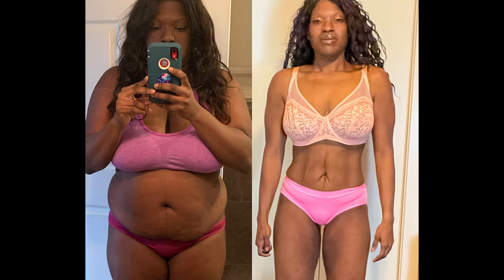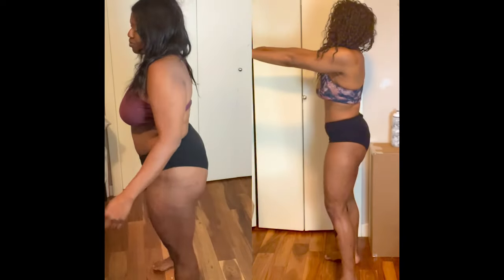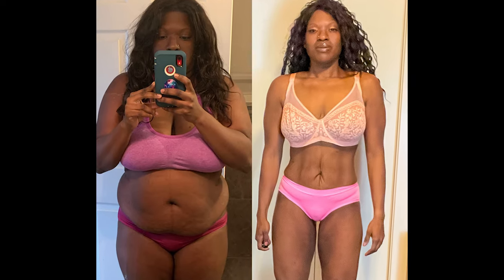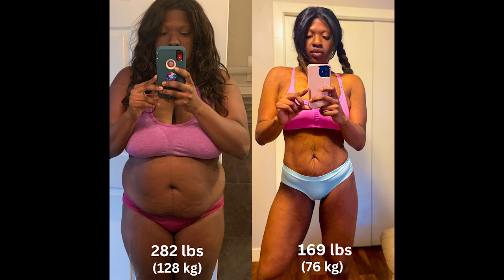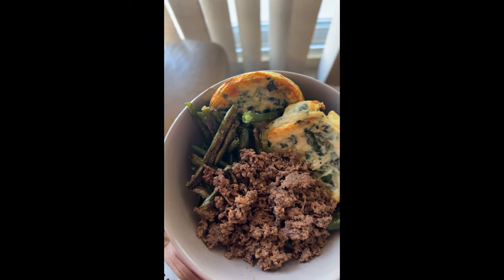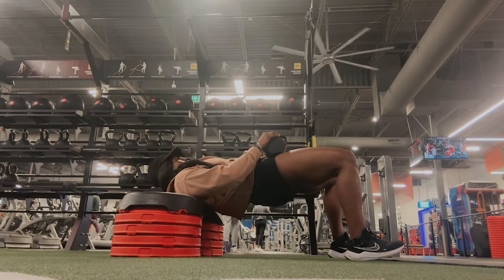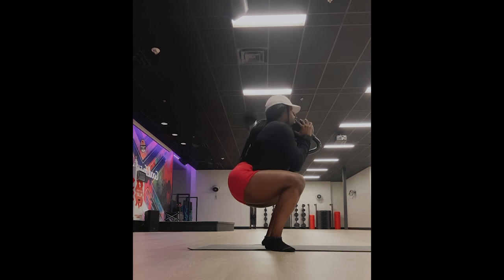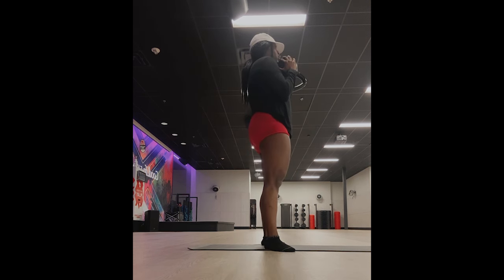36 Hour Fasting Schedules to Help Maximize Weight Loss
36 Hour Fasting Schedules to Help Maximize Weight Loss | Looking to supercharge your weight loss journey? Dive into the science-backed world of 36-hour fasting schedules! In this video, I'll guide you through the ins and outs of intermittent fasting, specifically focusing on the powerful 36-hour fasting protocol. I'll share with you 4 different types of fasting schedules you can do with the 36 hour fast. Learn how this approach can kickstart your metabolism, boost fat burning, and promote cellular repair and rejuvenation.I'll provide practical tips, dos and don'ts, and share personal success stories to inspire and motivate you along the way.

♡ Chapters ♡

00:00 - INTRO
00:45 - My Weight Loss Story
01:45 - 4 Different 36 Hour Fasting Schedules
02:26 - 1. Alternate Day Fasting (ADF)
03:22 - Modified ADF vs ADF
03:26 - What is Modified ADF?
04:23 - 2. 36 hour Fast Twice A Per Week
06:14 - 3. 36 Hour Fast Once A Week
06:56 - Bonus 36 Hour Fasting Scheduls For Women
08:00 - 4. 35 Hour Fast Once A Month
08:50 - OUTRO

AMAZON LINKS

RAW LMNT ELECTROLYTES (USA)
RAW LMNT ELECTROLYTES (CANADA)

BERBERINE (USA)
BERBERINE (CAN)

AMAZON STORE FRONT 🇬🇧 🇵🇱 🇩🇪